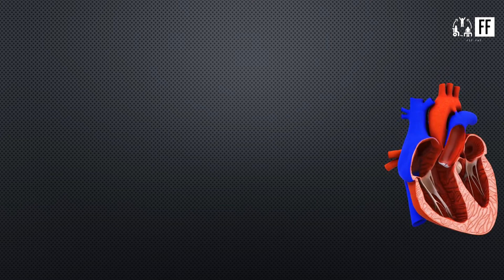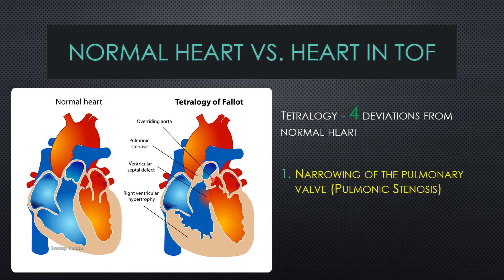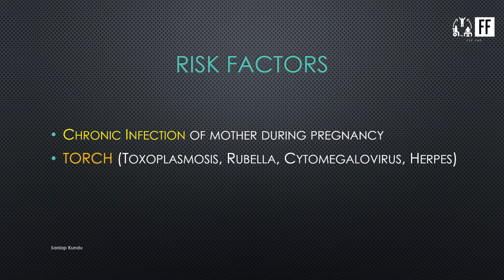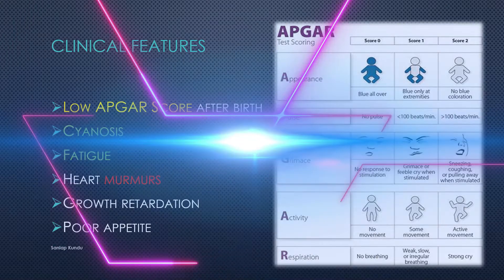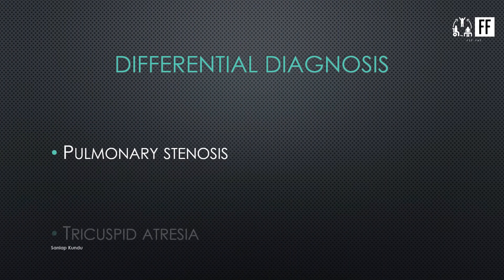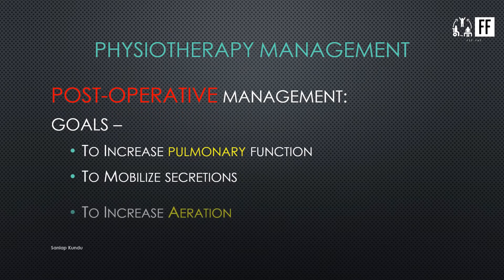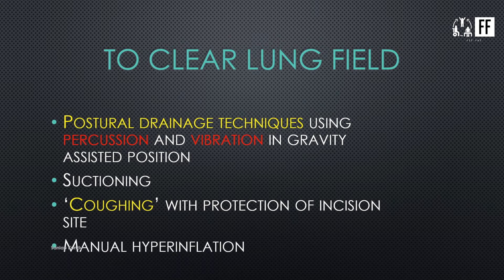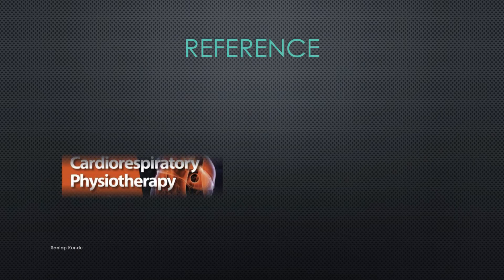Tetralogy of Fallot - Details with Medical & Physiotherapy management / Physiotherapy in Paediatrics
Hi Budding Physios,

I know the huge syllabus in Physiotherapy makes you crazy... So, your Physio buddy SK is here to rescue...

In this video, I will be discussing about the topic - Tetralogy of Fallot under Physiotherapy in Paediatrics...

I have mentioned the topic on following context -
About TOF
Normal Heart Vs, Heart in TOF
Risk Factors
Prevalence
Clinical Features
Hyper-cyanotic spell
Diagnosis of TOF
Differential Diagnosis for TOF
Medical Management
Physiotherapy Management

For APGAR Score, I already made a video...

If you want to know about TORCH infection, Pre-term delivery and all the terminologies used here, you can check my video on Pediatric Physiotherapy Assessment...

I have used the book - Cardio-respiratory Physiotherapy as a reference for this topic...

You can also get any book for your personal use...

I have uploaded the note on Teratology of Fallot on telegram channel...

Now you can also join my all social media handles...